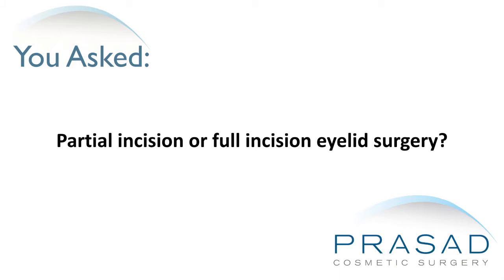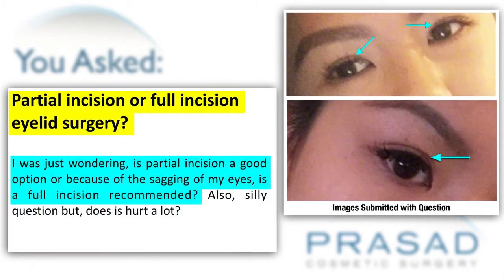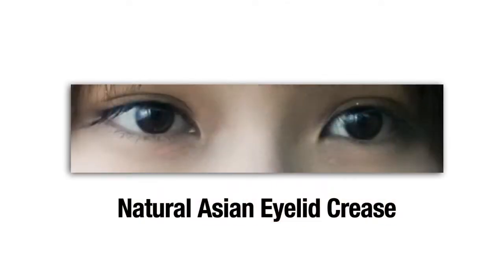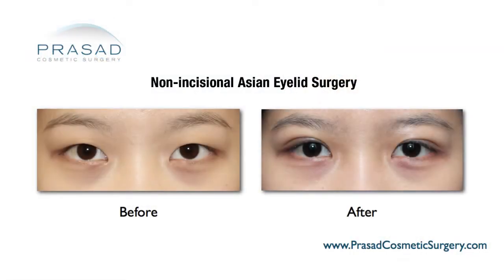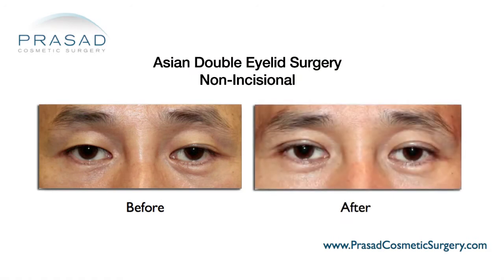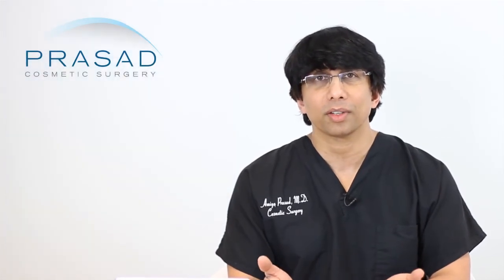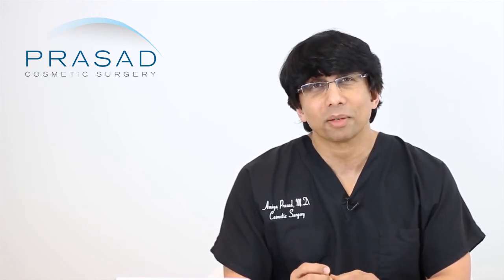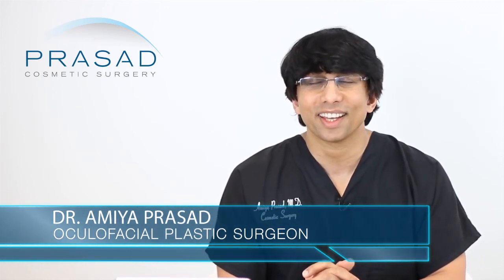Extra Fat and Skin Determine Type of Asian Eyelid Surgery - Considerations for Medical Tourism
An Asian lady has been using eyelid tape to create an eyelid crease over the last two years. Her eyes are now saggy, and her crease is obviously not permanent, so she is now considering double eyelid surgery. She thinks Korea is the best place for double eyelid surgery, so she is considering going there to have her eyelid surgery performed. She also asks if a partial incision or a full incision technique is recommended for her eyes. Also, she wonders if the procedure itself is painful.

New York Oculofacial plastic surgeon Amiya Prasad, MD reviews her images, and explains how surgeons decide on Asian eyelid surgery technique based on anatomy, and the considerations to take into account when opting for medical tourism:

1:29 - Dr. Prasad’s background training and experience with Asian eyelid surgery, including samples of his work
2:05 - How eyelid tape works by creating a crease by following the natural zone where nature would have created the crease
2:26 - How the eyelid crease is formed with the fibers of the levator muscle (muscle that lifts the upper eyelid) go into the eyelid skin, and how eyelid tape on top of eyelid skin pushes it inward to create a similar effect
2:51 - How Dr. determines an incisional or non-incisional approach depending on the presence of extra skin and fat, which can impede the formation of a crease
3:12 - If there is no extra skin or fat getting in the way of crease formation, Dr. Prasad would do a non-incisional approach to surgery that makes small openings in the skin to connect the levator muscle to the eyelid
3:34 - If there is extra fat and skin, then a small amount can be removed, but normally for young people without extra skin and fat, a non-incisional approach is more appropriate
3:56 - How there are more than a couple of ways to create an eyelid crease, including a partial incision method, but it always starts with diagnosis and measurement of the eye area
4:21 - How Dr. Prasad understands traveling to get the best procedure possible, but also recommends returning to Korea within a year of surgery for proper follow-up and aftercare
5:00 - How Dr. Prasad has patients coming in from all over the world, but he explains they may have to return to his office in New York for follow-up
5:52 - The factors needing consideration in traveling abroad for procedures include: satisfaction of the procedure, potential need for revision, and potential for complications need to be addressed before traveling
6:14 - How Dr. Prasad believes that eyelid surgery in Korea is highly competent, he has also seen cases of revision surgery needed for patients who had their surgery performed in Korea
6:34 - How no matter the competence and experience of a cosmetic medical practice, the possibilities of revision surgery and complications are always there, and need to be anticipated
6:48 - How this lady should consult with experienced Asian eyelid surgeons, and discuss the presence of extra fat and skin, so options can be explored, and needs physical exam instead of just pictures to determine